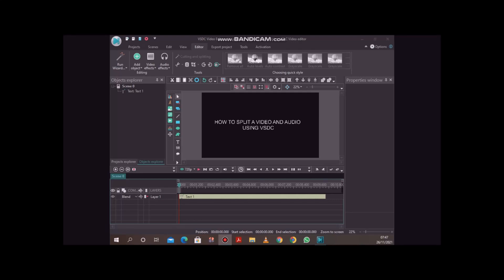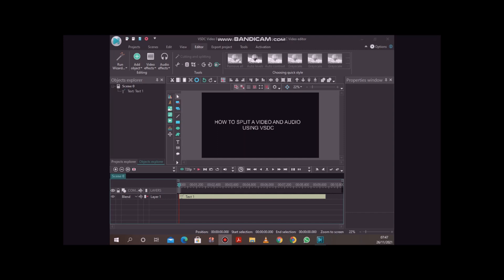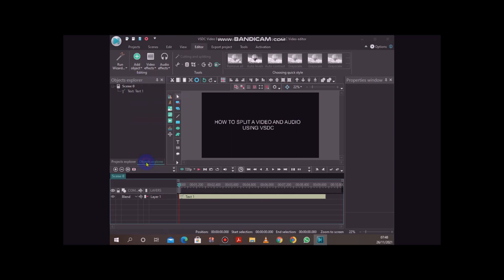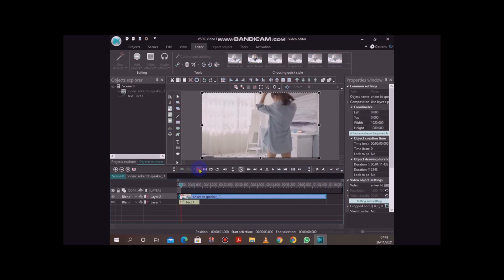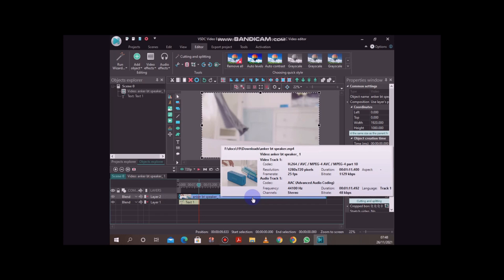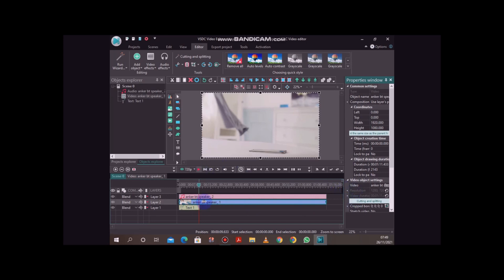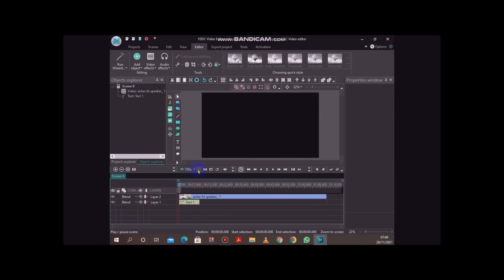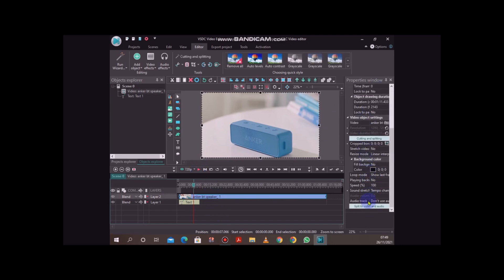VSDC video editor split audio and video | Separate video and audio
If you want to split video and audio into two separate parts, this video is the right one for you since it gives you a quick and easy guide on how to split video and audio using vsdc free video editor. In this video, we use VSDC video editor which is absolutely free to download and use without any restrictions.

Timestamps:
00:00 Splitting audio from video introduction
01:22 How to split an audio or sound from a video